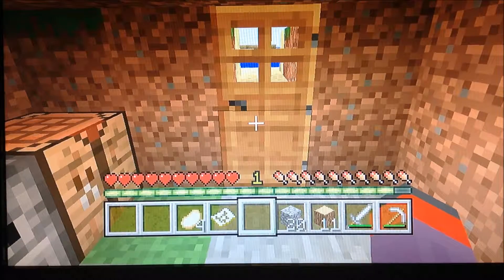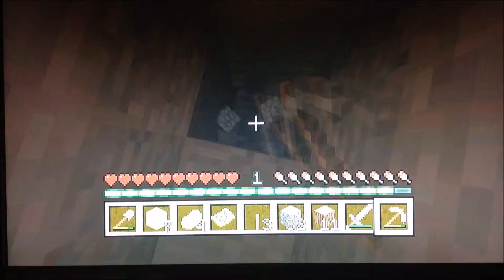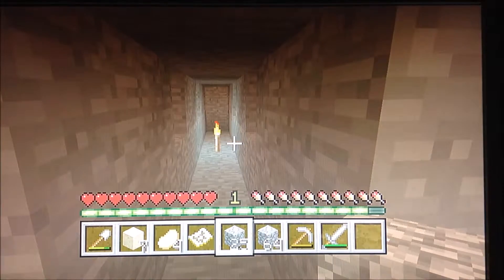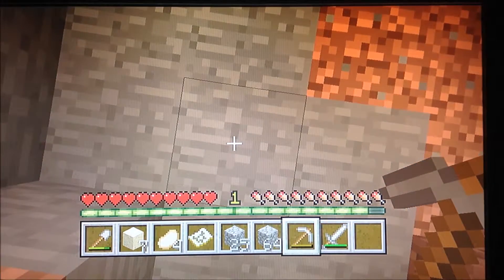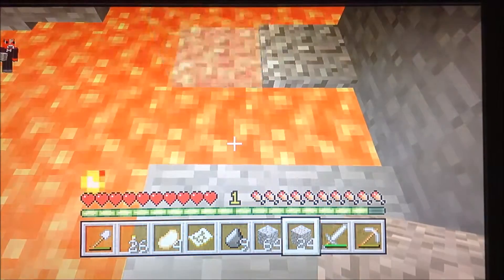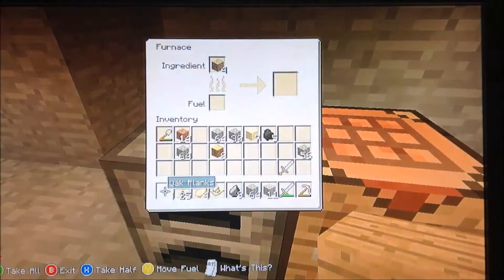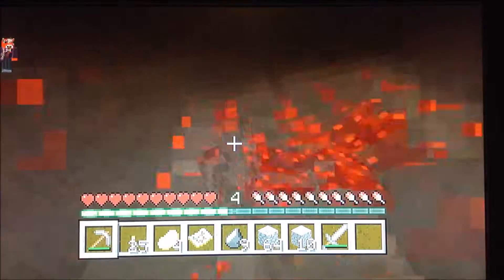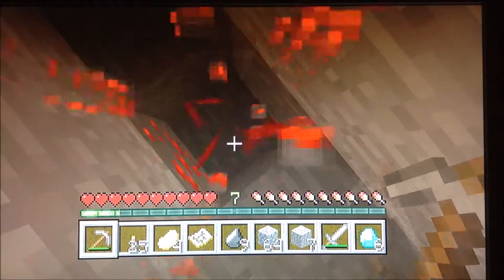Noob - Pro Episode 2: Mining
Today, I go deep underground, find some minerals, and show you some of the best techniques to get rich quick.